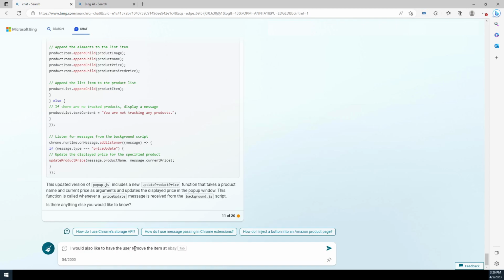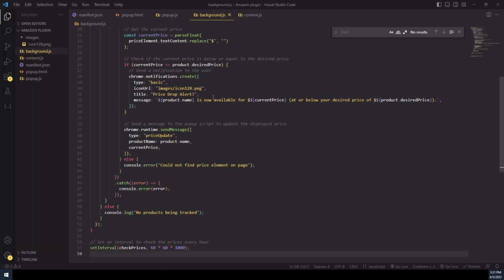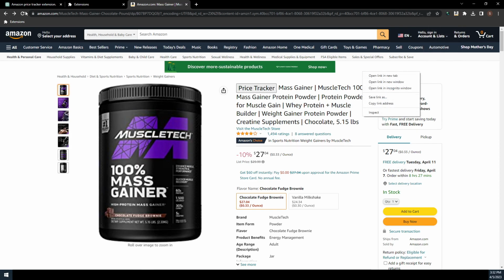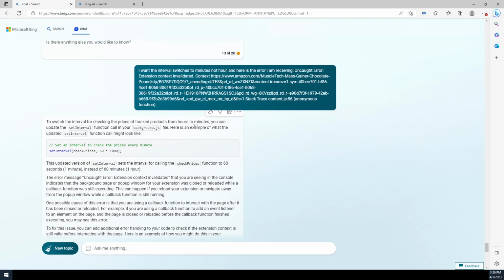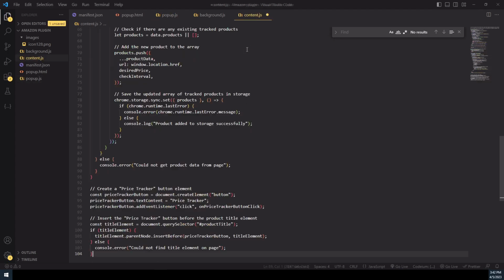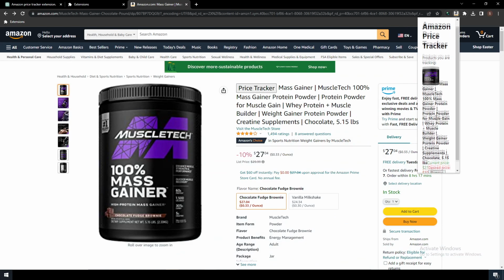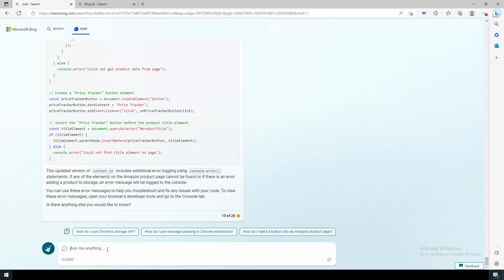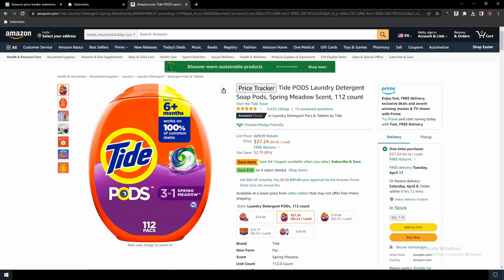Make and Save money building Plugins with ChatGPT - Part 2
In this tutorial, I will show you how to create a Chrome extension that tracks prices on Amazon using ChatGPT, a powerful language model developed by OpenAI. We will start by setting up a basic Chrome extension, and then we will use ChatGPT to write a script that can scrape the Amazon website and extract the product title and price. We will then use this script to create a background page that periodically checks the price of the product and sends a notification to the user if the price drops below a certain threshold. Finally, we will add a popup page that allows the user to customize the price threshold and view a history of price changes. By the end of this tutorial, you will have learned how to use ChatGPT to build a useful and practical Chrome extension, and you will have gained a deeper understanding of how language models can be used to automate web scraping and data analysis.

Prompt:
Create a browser extension that allows users to add products to a price tracker. The extension should inject a button called price tracker that can be clicked on any Amazon product page right before the title (productTitle element). When the button is clicked, the extension should prompt the user to enter their desired price and the interval at which the price should be checked. Once the user submits the info, the product should then be added to the price tracker, which should keep track of the product's name, image, current price, desired price, and check interval. -If the current price of the product drops below the desired price, the extension should notify the user. The extension should also display the total number of products being tracked in its badge icon. - Display a list of the products the user is tracking, including the product name, image, current price, desired price, and check interval on the popup. - Allow users to remove products from the list. this is the element for the title: class="a-size-large product-title-word-break" image: class="imgTagWrapper" price: class=".a-price-whole" manifest should have these permissions: "activeTab","storage", "notifications", "alarms", "all_urls", "tabs", " To implement this extension, you should use Chrome's storage API to store the user's product data, and use message passing to communicate between the popup and background scripts. Avoid using amazons product api. You may also need to use JavaScript's built-in `setInterval` function to periodically check the prices of the products. Lets start by providing the list of files I will need.

Create Your Own Meme Generator Web App Using ChatGPT and Flask in 4 minutes | Step-by-Step Guide:

On this channel, you will find tutorials on how to access and utilize OpenAI's ChatGPT. you will discover the amazing world of OpenAI's ChatGPT.  Imagine being able to have a conversation with a computer about anything under the sun! Thanks to ChatGPT, it's now possible, and I'm here to show you how. With my engaging tutorials, you'll be able to access and use this revolutionary technology like a pro. So buckle up and get ready to take your conversational skills to the next level!